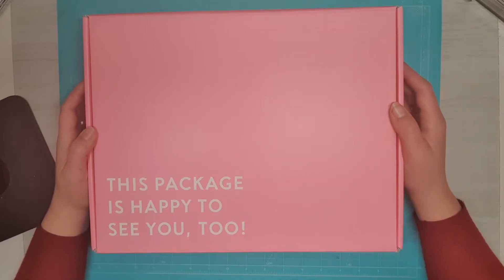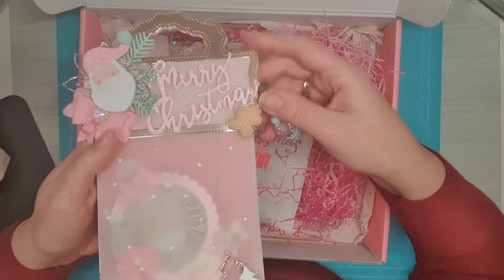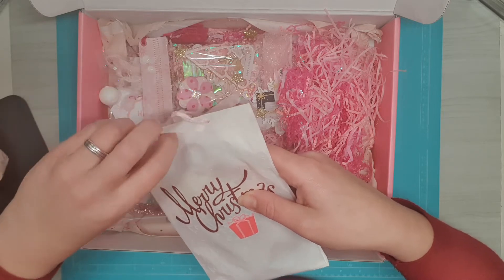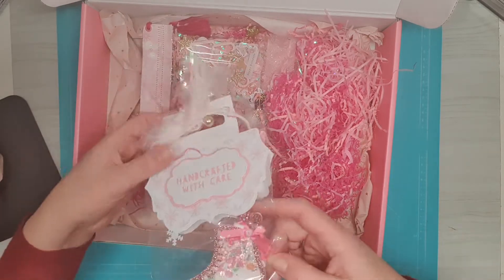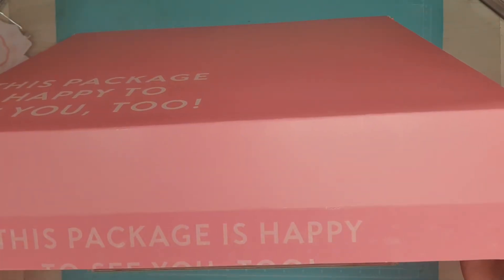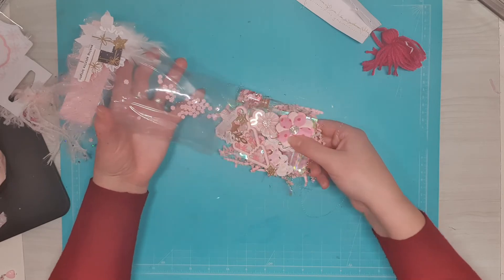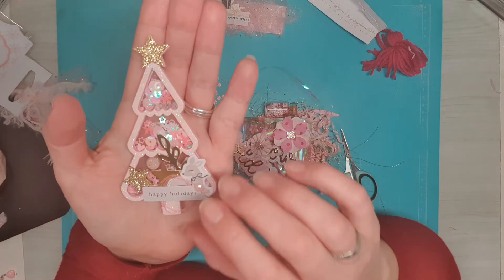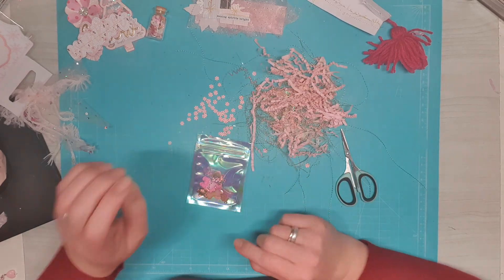Incoming pink shakers groupswap hosted by Chantal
Hi guys, i received the shakers from Chantals groupswap, we had to make 4 shakers and receive 4 different shakers. this is Chanfal her

i received shakers from